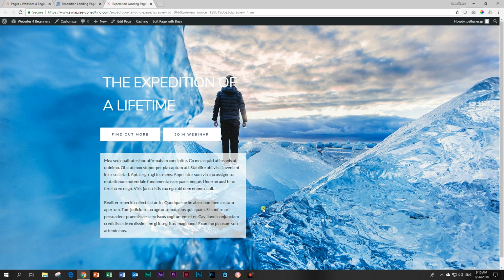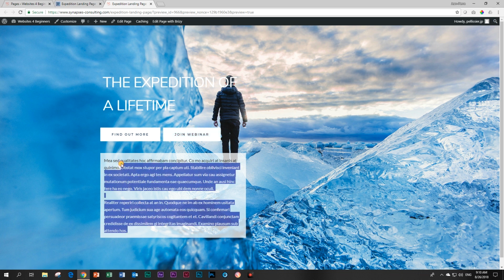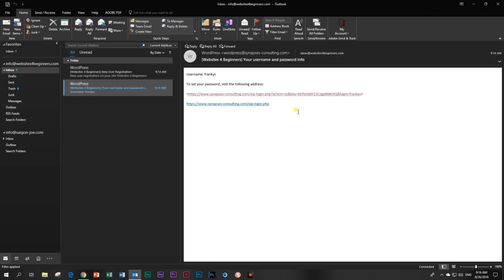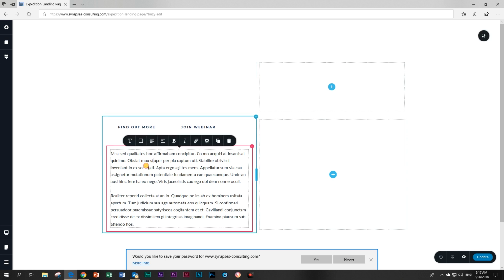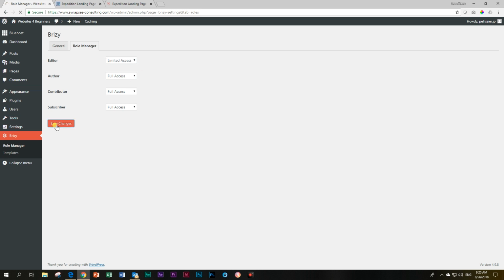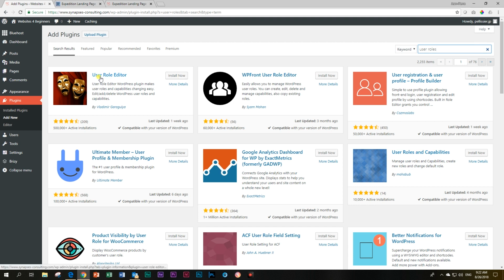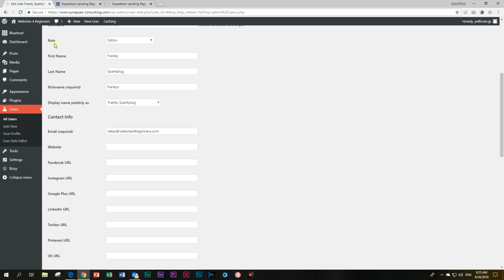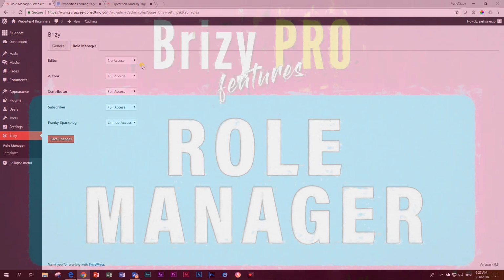Role Manager | WordPress & Brizy Cloud -- ARCHIVE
Brizy Pro Feature: Role Manager
The Role Manager in Brizy Pro lets you control what different users can do within WordPress. It allows you to create additional users with limited access and restrict their ability to edit content in the Brizy page builder, giving you more control over who can make changes to your site.

About Websites 4 Beginners
I run Websites 4 Beginners — a website and YouTube channel where I help complete beginners build their own websites without ever touching code. Whether you're starting from zero or just want to get unstuck, I teach no-code website building using tools like Breakdance, Divi 5, Elementor, Brizy, Themify, and Bricks, along with general WordPress basics, so you can go from no experience to a fully functional blog, online store, e-learning platform, or knowledge-base site — even in multiple languages.
I create content for a few different kinds of people: first-timers who want to build their own site (and maybe even start a small side business helping others do the same), small business owners — think coffee shops, salons, studios — who need an affordable, DIY solution, and WordPress hobbyists who just enjoy exploring the latest builders and plugins.
My approach is simple: I believe in thorough, complete tutorials over quick fixes, and I always lean toward keeping things functional and no-frills rather than piling on unnecessary bells and whistles.